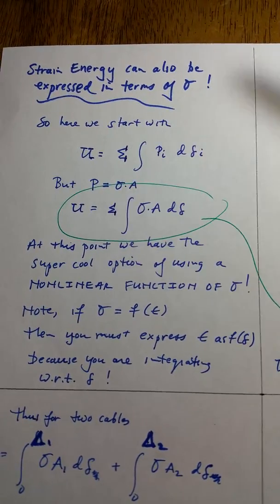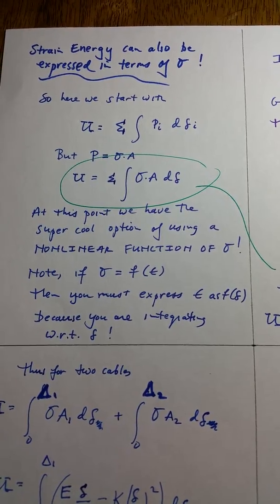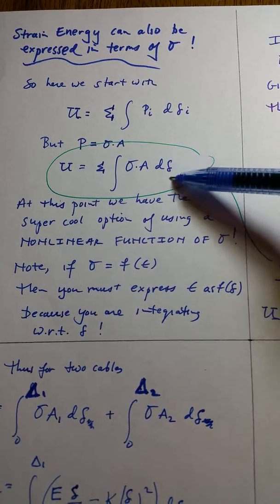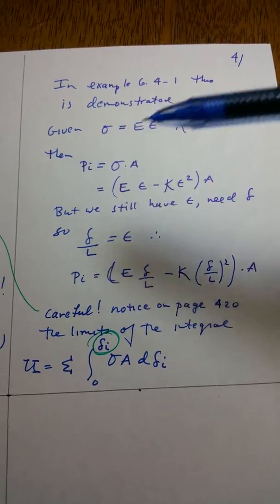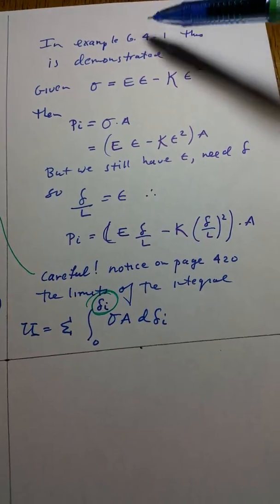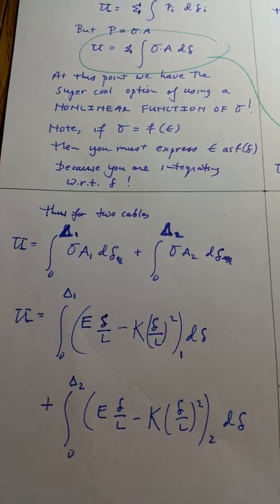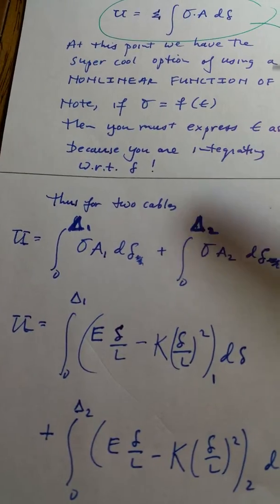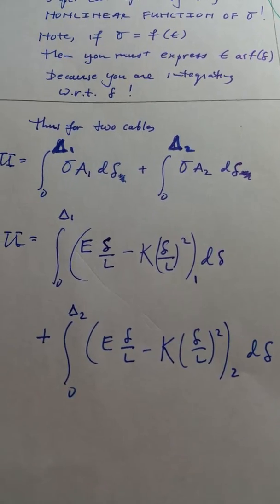Lesson 8 part 4